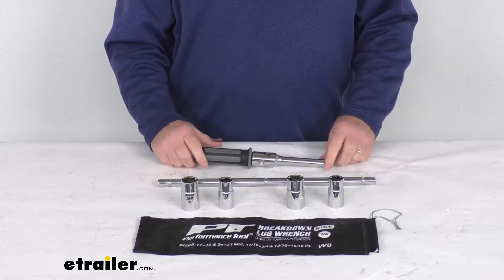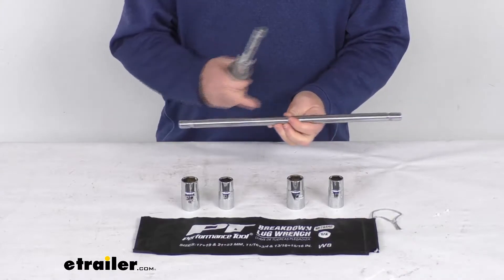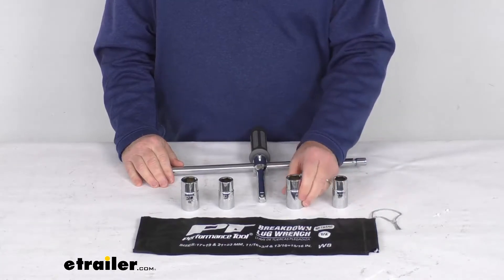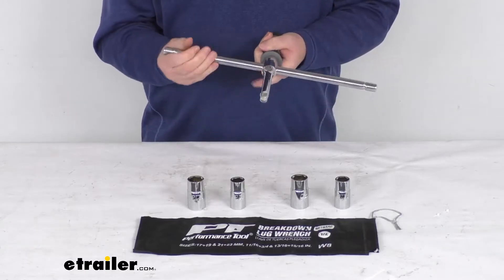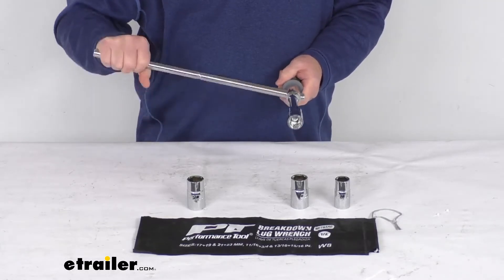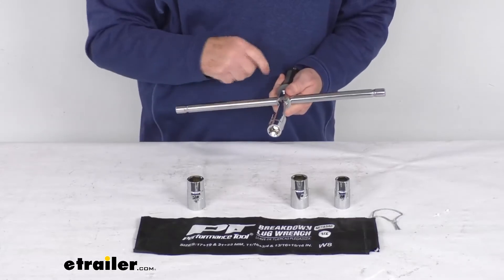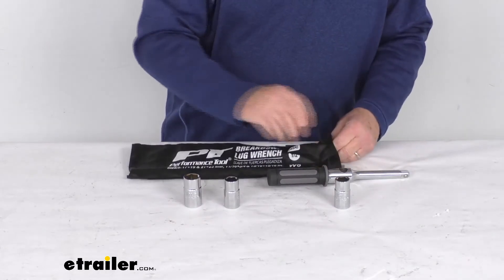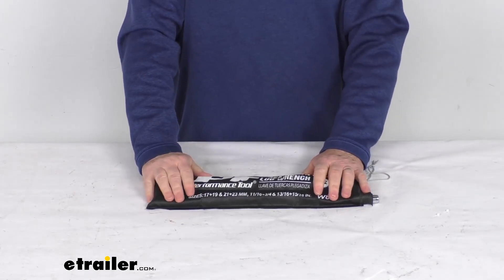etrailer | Lug Wrench with SAE and Metric Sockets Feature Review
Jeff:                                                  Hello, everybody. This is Jeff at etrailer.com. Today we're going to take a look at this half-inch drive break down lug wrench with the SAE and the metric sockets. Now this is a nice full size half inch drive lug wrench that'll break down into two parts for compact storage. First part is this free spinning handle with the push button release, and the second part is this dual position center rod. This rod has three different indentations in it.

So basically what you can do is push down on this push release as you push the rod in, and that'll let you go by the first indentation. And then when you get to the center, it'll lock into place and then you have a free spinning lug wrench. Simple as that.Now it also includes these four double sided sockets in both SAE and metric sizes. So you have a 11/16ths and a three quarter inch on this one have a 13/16ths and 15/16ths of an inch on that one. On this one, you have a 17 and a 19 millimeter.

And on this one, a 21 and a 23 millimeter, and they are marked on the front here. Now there's two positions. Center rod allows for quick loosening and applying added torque to tighten lug nuts. Basically with it in the center position like it is now, it'll give you a quick loosening and tightening of the lug nuts. So you just choose whatever size you need and insert it in there till it clicks in, and then you can use it to rotate.And then what's nice about it, you can slide this rod to one side, either side for breaking loose or final tightening.

If you push this button release down here again and slide it to this end, then you can see now you have a nice breaker bar type feature that'll help you break loose our tighten it. And again, you can go to either side, whichever works for you. This is a heavy duty heat treated steel, has a nice rust resistant chrome plated finish on it. And what's nice, it does include this nice nylon storage pouch that will keep everything together so you don't lose anything. But again, these are double-sided, so if you just pull it out, put it on the other side, it'll give you the other one.And same way on this one.

If you use the SAE size, use that size, pull it out, flip it over and use the other size. And again, you can remove the whole piece. And what's nice on this storage bag, it has two different compartments. It has a thinner one for that center rod and then a little bit larger one. What you can do is take your sockets. Go ahead and put your sockets in there. And then once you to get your sockets all the way in there you can add your handle there. Once they all get in there, you got a draw string, pull it close, and you got everything all together in this nice nylon storage pouch. But that should do it for the review on the half inch drive breakdown lug wrench with the SAE and metric sockets.